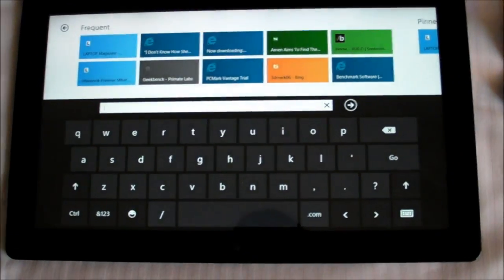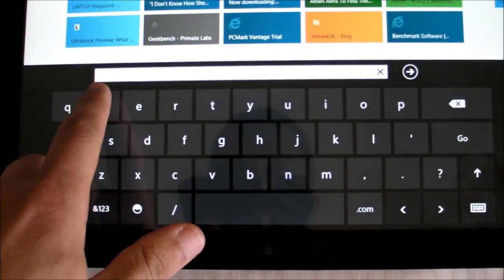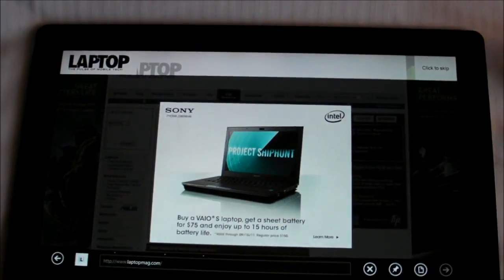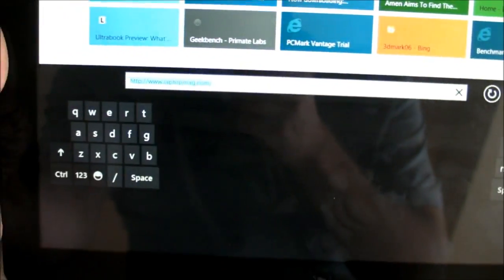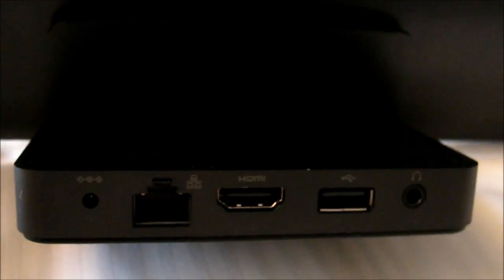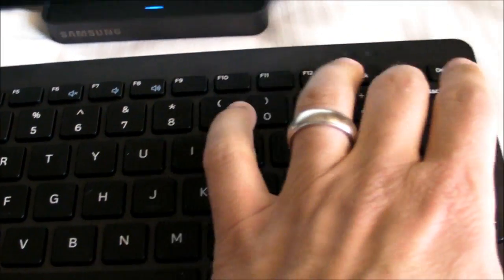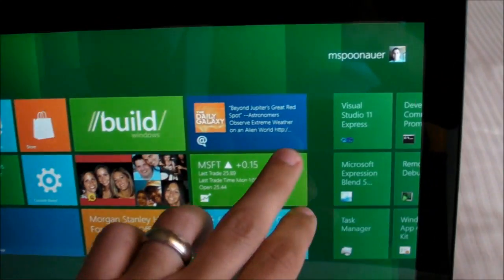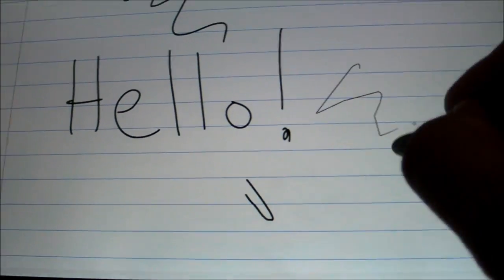Samsung Windows 8 Tablet: Touch, keyboard, & Pen Input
LAPTOP Magazine runs through each input method available on the Samsung Windows 8 developer preview tablet.